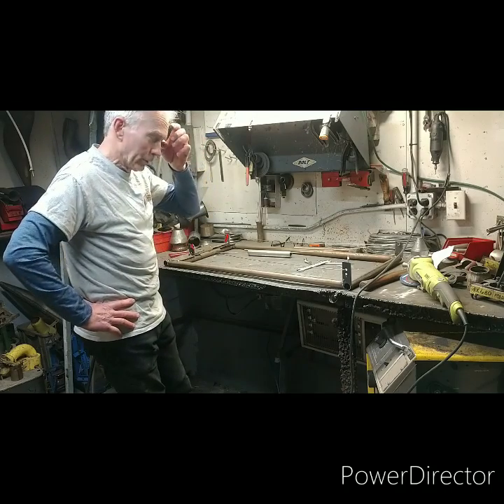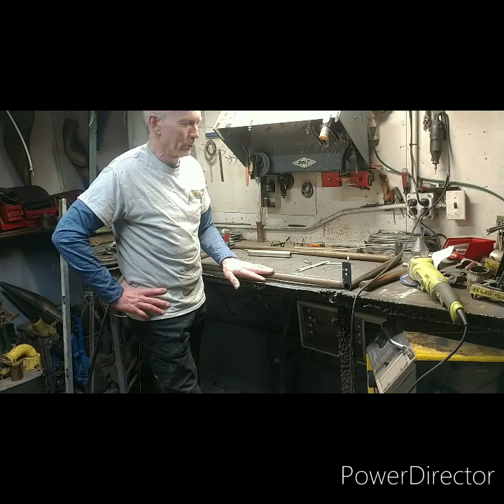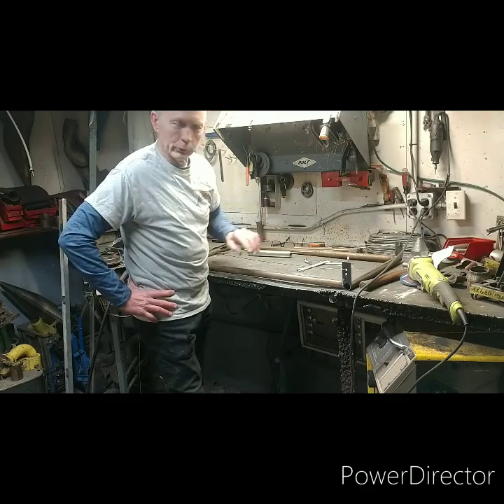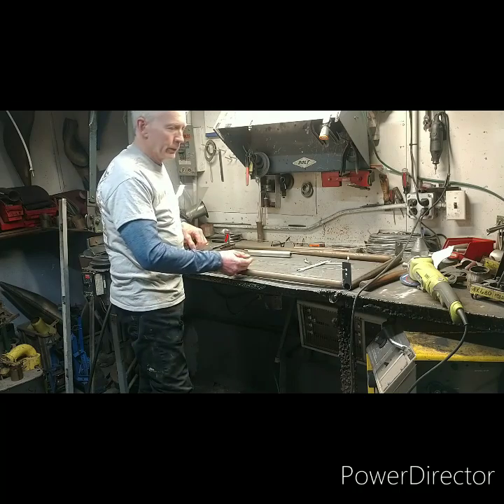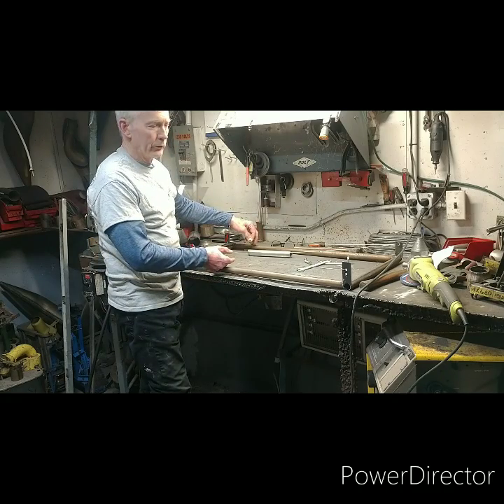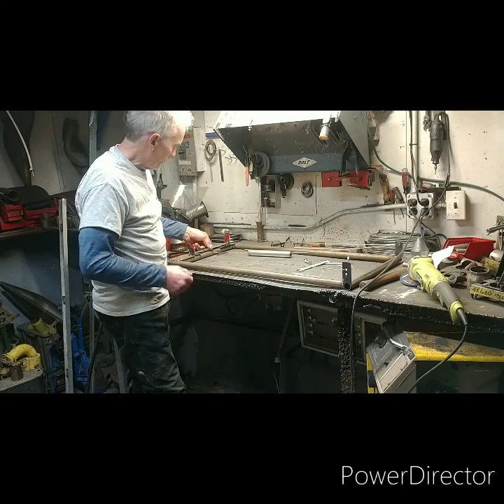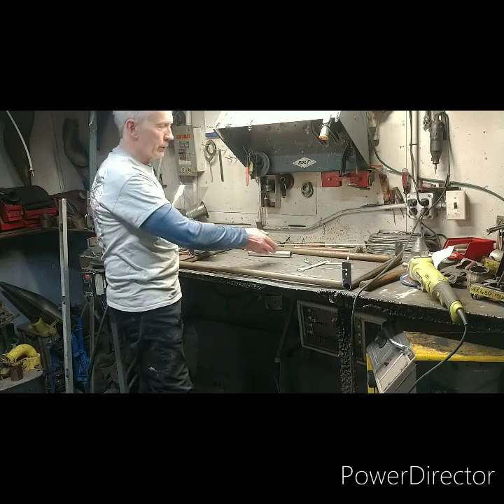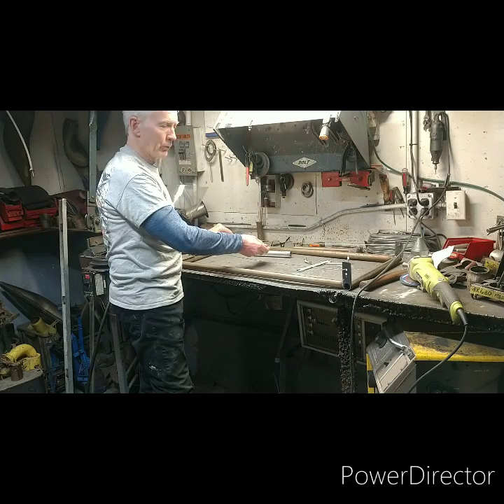Titanium suspension jig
Designing jig